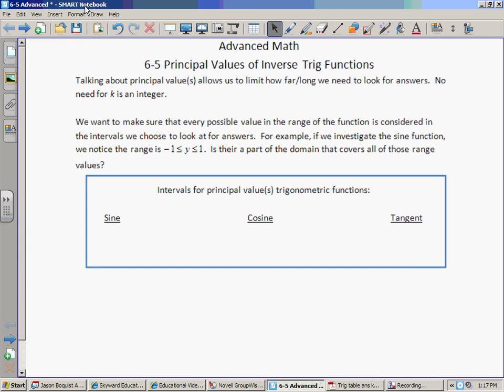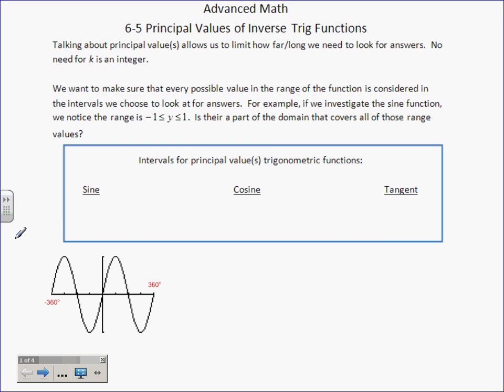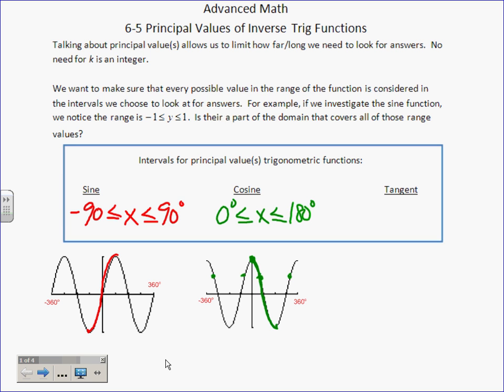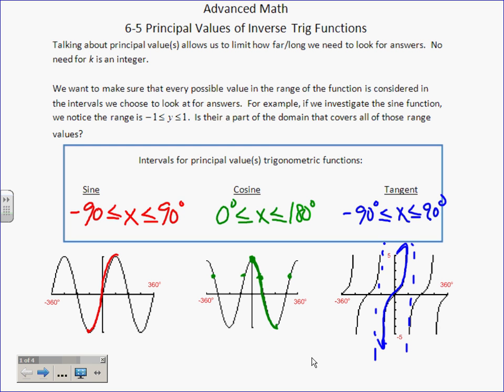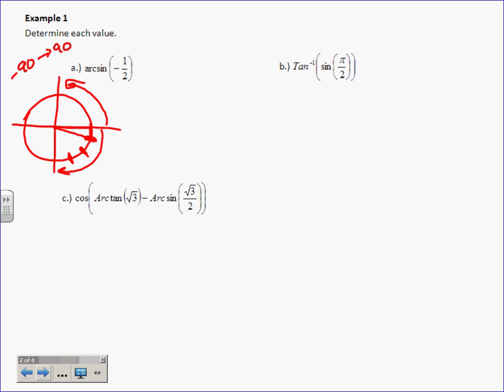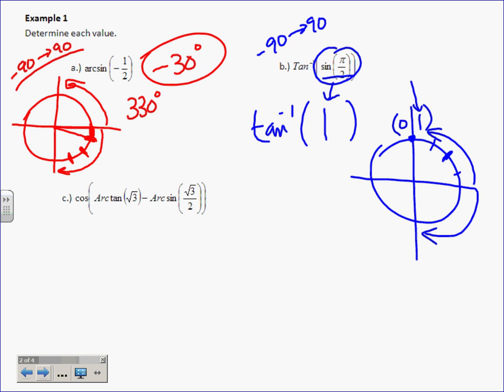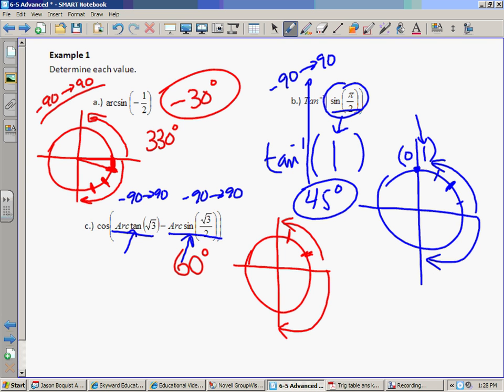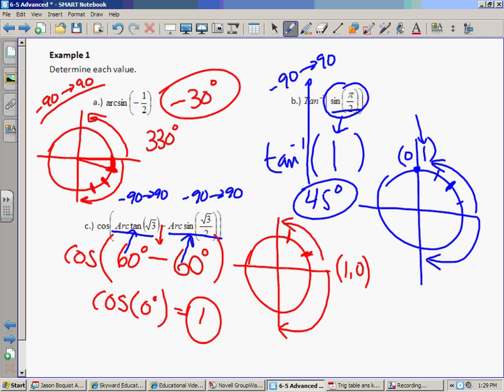Advanced Math 6-5 part 1.wmv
Example 1 of section 6-5 Advanced Math dealing with principal values of inverse trig functions.